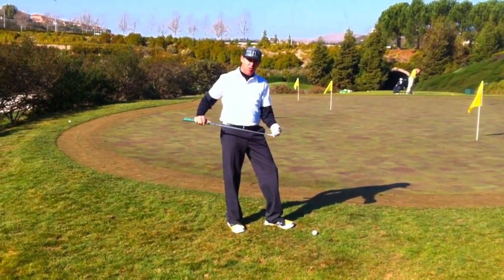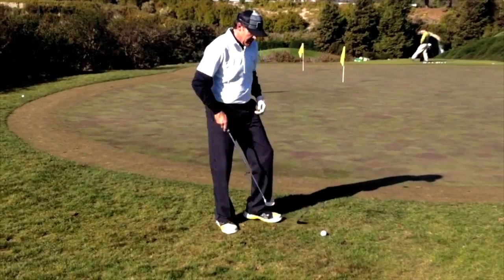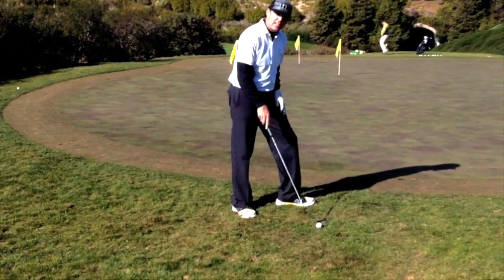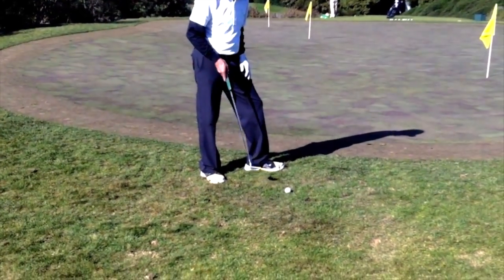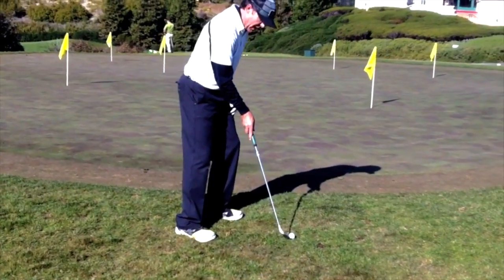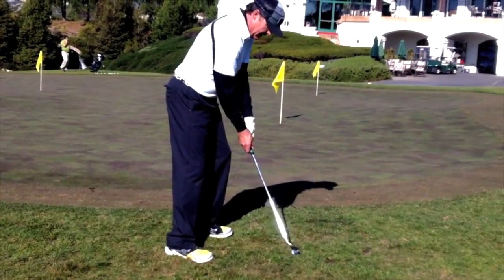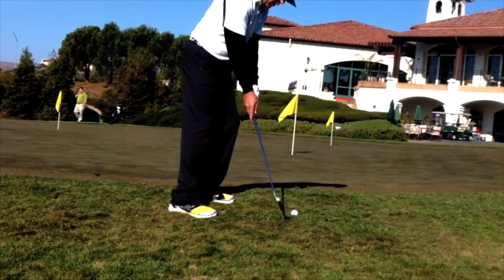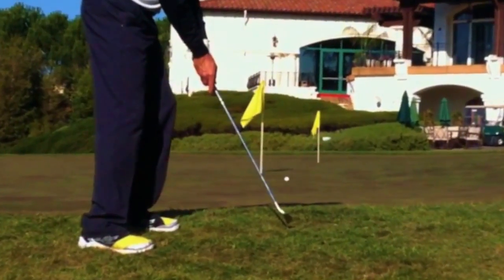GANNON GOLF (HD) Chip w/ a Putter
David Gannon performs a chip shot with an old arnie palmer blade.